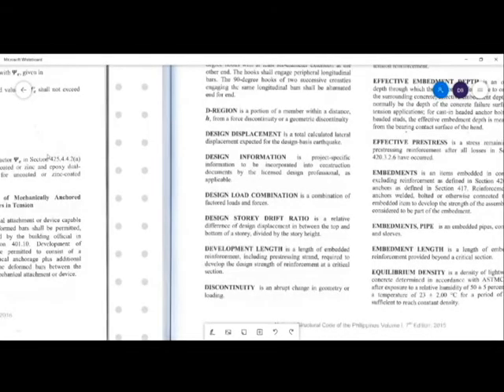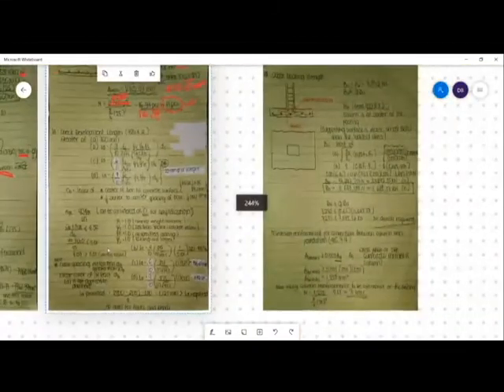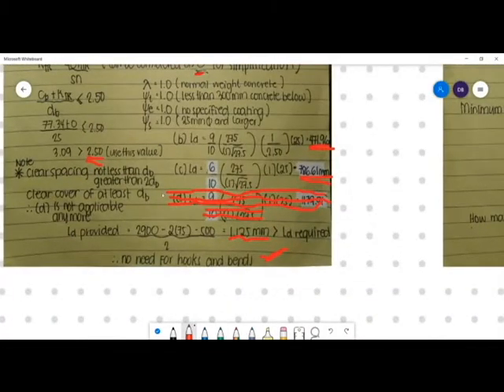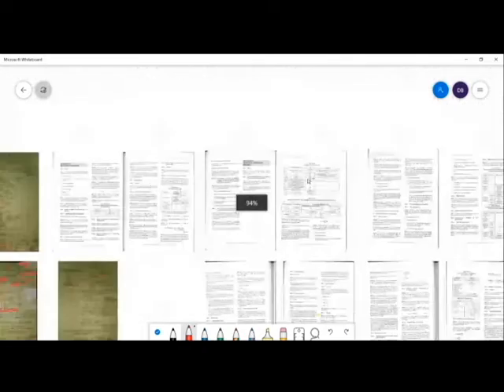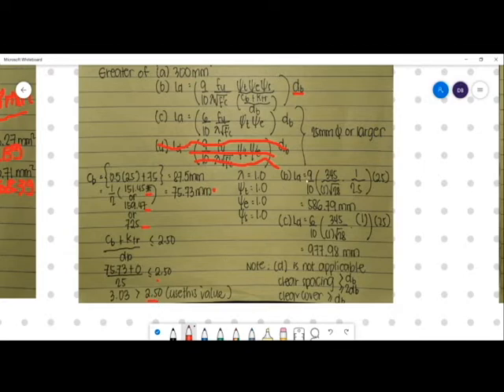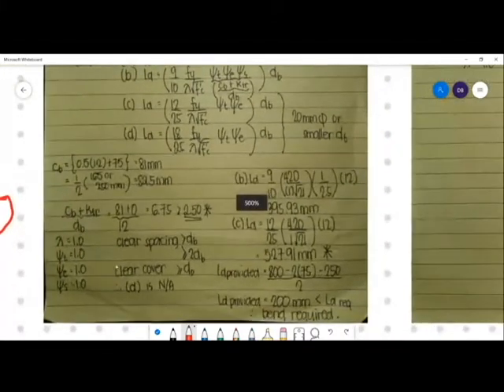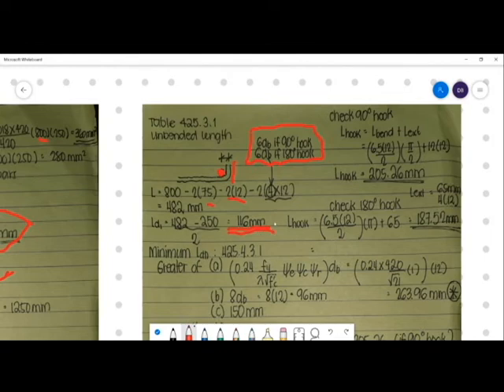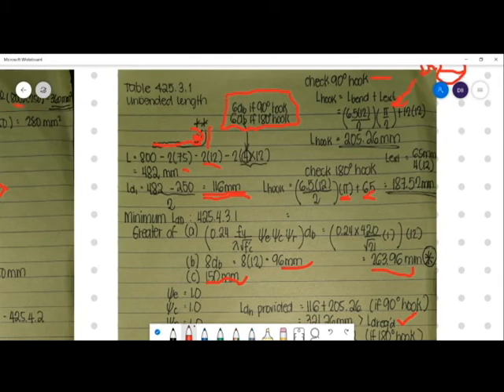Foundation Engineering S03E02 part 6 - "Design of Spread Footings: Dev't Length & Concrete Bearing"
Part 5 of series of processes of designing spread footings (isolated square, isolated rectangular, wall footing) based on the 2015 Edition of the National Structural Code of the Philippines (NSCP). On this part of the video, required development length and concrete's potential bearing failure are determined.

MUSIC USED